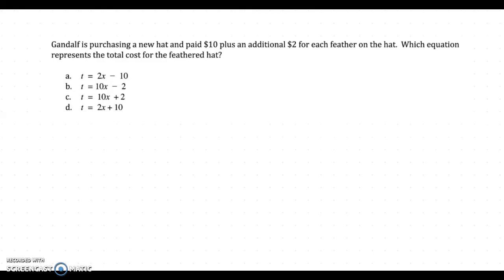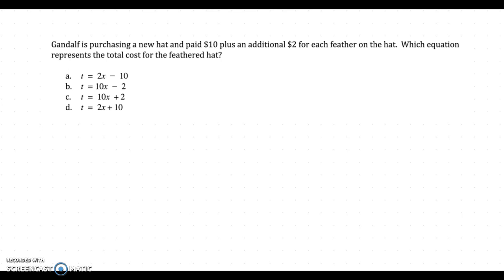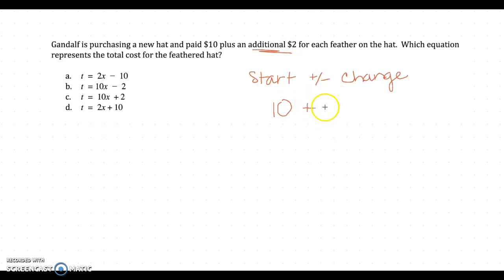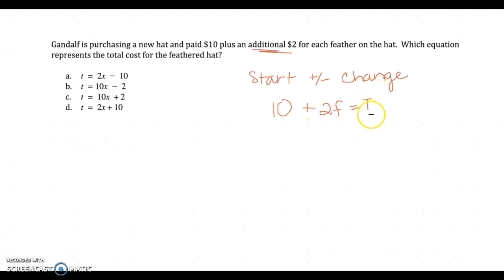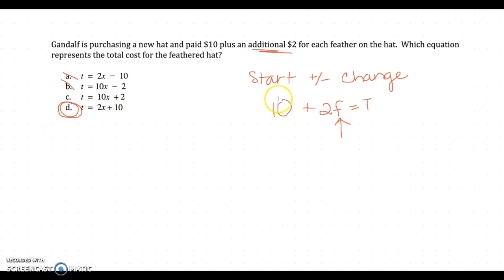1.2.2 - Writing Equations in Context